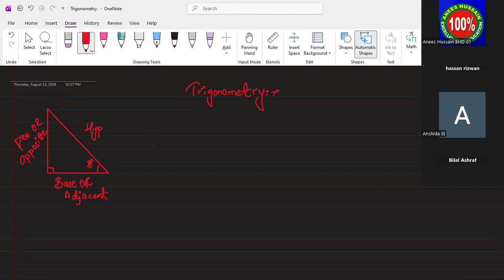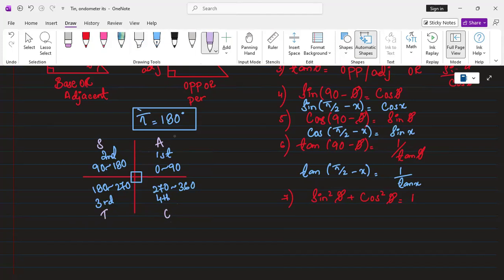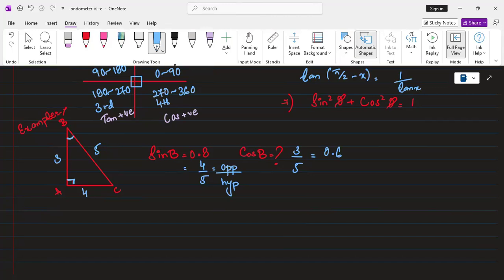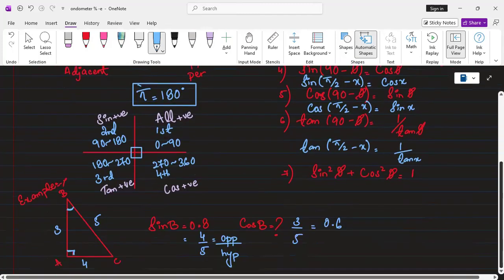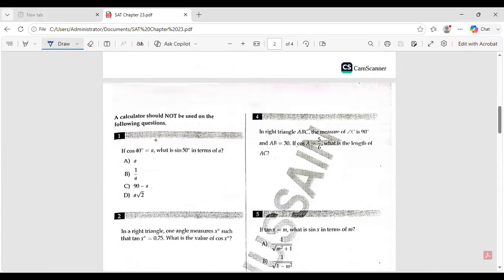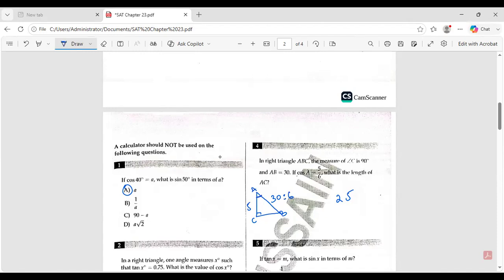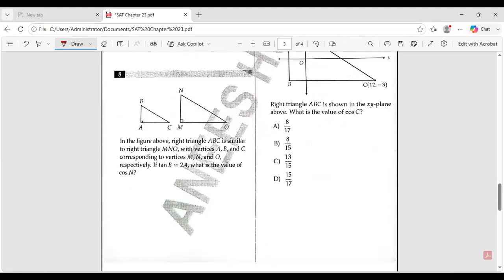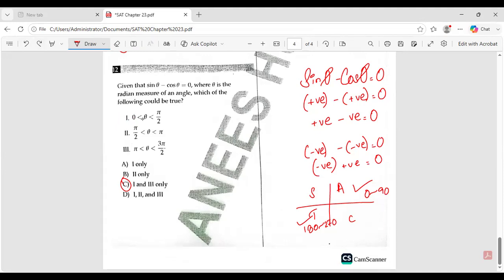SAT Trigonometry 2026